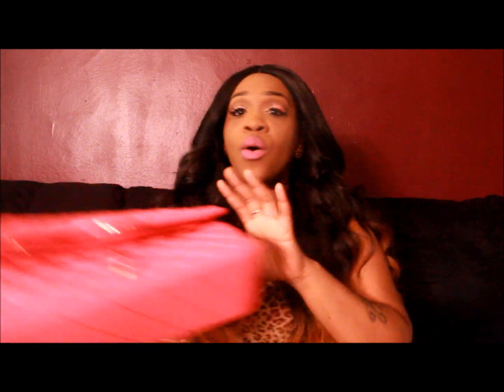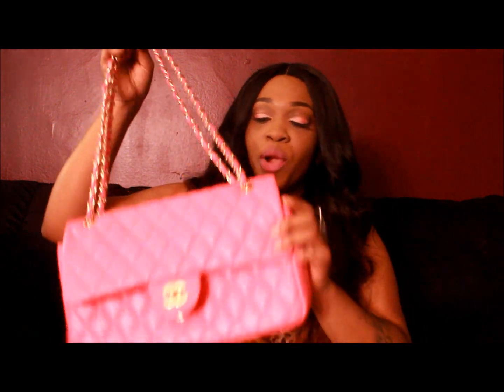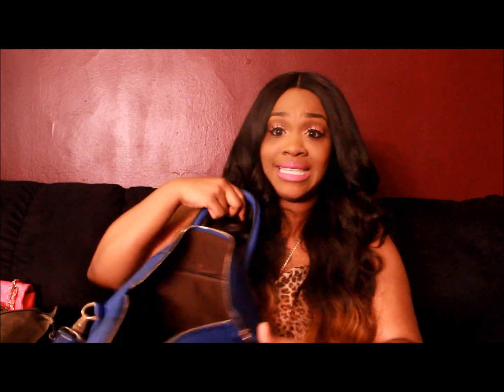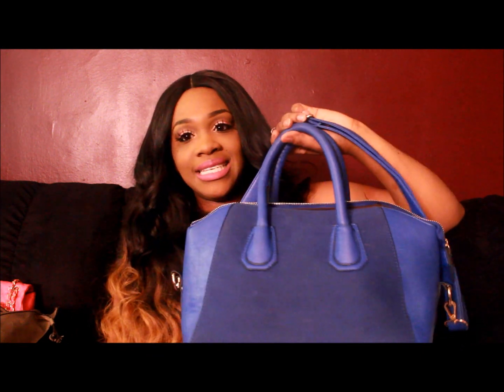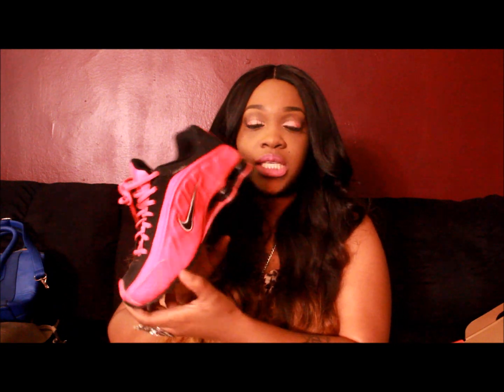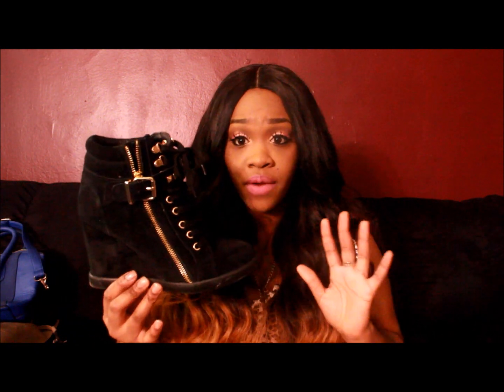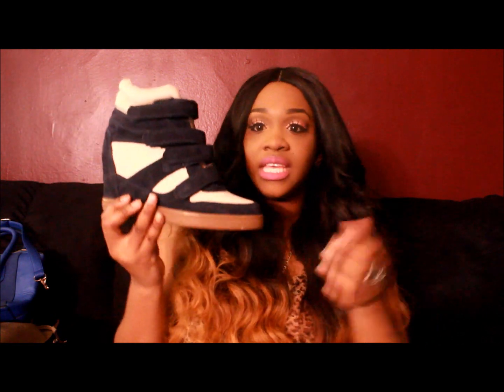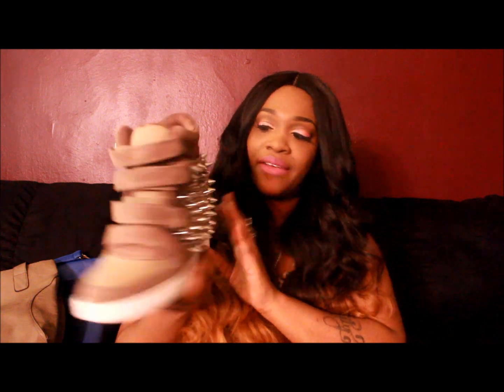SHOES AND HANDBAGS AUTUMN HAUL...STEVE MADDEN, ALDO'S, EBAY....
●▬▬▬▬▬▬▬▬▬ஜ۩●۩ஜ▬▬▬▬▬▬▬▬▬●

●▬▬▬▬▬▬▬▬▬ஜ۩●۩ஜ▬▬▬▬▬▬▬▬▬●

●▬▬▬▬▬▬▬▬▬ஜ۩●۩ஜ▬▬▬▬▬▬▬▬▬●

●▬▬▬▬▬▬▬▬▬ஜ۩●۩ஜ▬▬▬▬▬▬▬▬▬●

●▬▬▬▬▬▬▬▬▬ஜ۩●۩ஜ▬▬▬▬▬▬▬▬▬●

BLUE BAG:

TAUPE BAG

●▬▬▬▬▬▬▬▬▬ஜ۩●۩ஜ▬▬▬▬▬▬▬▬▬●

MALAYSIAN NATURAL WAVE (3x28's & 2x26's) MATCHING 16 IN CLOSURE ALL FROM THE SAME COMPANY

CUSTOM OMBRE DONE BY COMPANY AS WELL

●▬▬▬▬▬▬▬▬▬ஜ۩●۩ஜ▬▬▬▬▬▬▬▬▬●

WILL BE HOSTING A GIVEAWAY ON THIS CLOSURE IN A LATER VIDEO

●▬▬▬▬▬▬▬▬▬ஜ۩●۩ஜ▬▬▬▬▬▬▬▬▬●

HAIR FROM QUEENIES REAL VIRGIN HAIR

●▬▬▬▬▬▬▬▬▬ஜ۩●۩ஜ▬▬▬▬▬▬▬▬▬●

SO_F_ING_VAIN

●▬▬▬▬▬▬▬▬▬ஜ۩●۩ஜ▬▬▬▬▬▬▬▬▬●